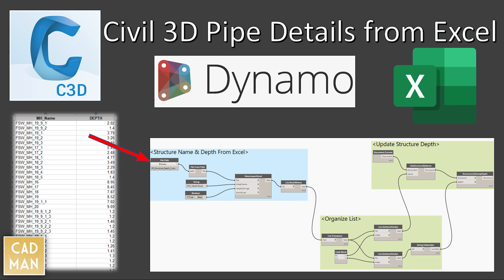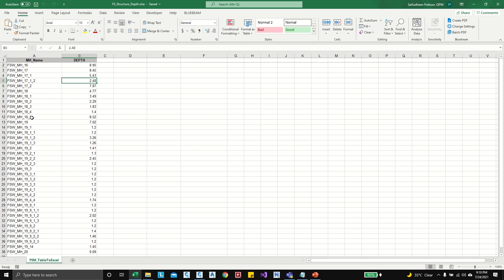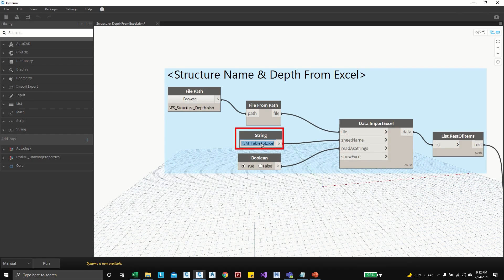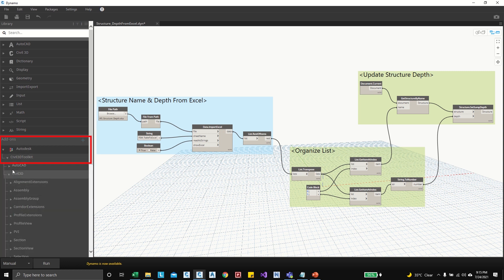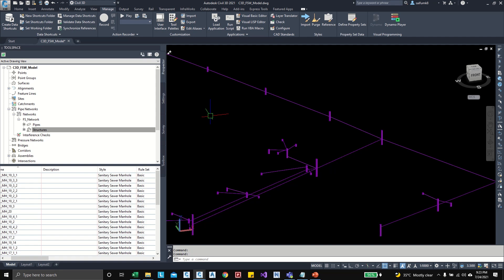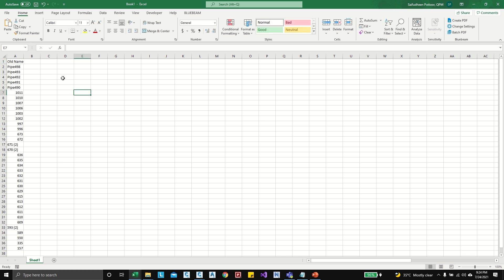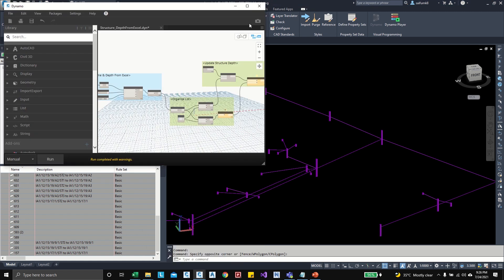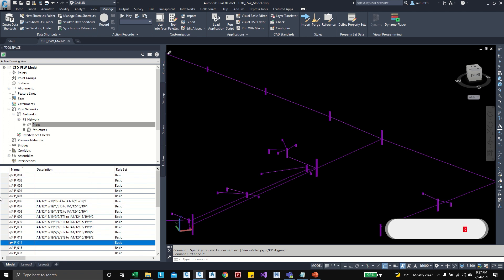Dynamo For Civil 3D: Pipe Network Details from Excel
In this video, I'm demonstrating a couple of Dynamo graphs that I developed for updating Pipe Structure depth from Excel and Rename Pipes from Excel.

Regards,
Saifudheen Pottoor
Web: BIM-Infra.net